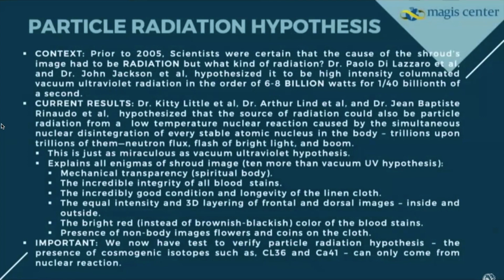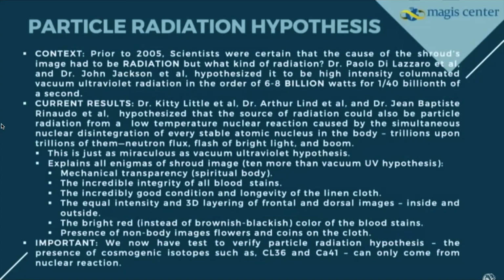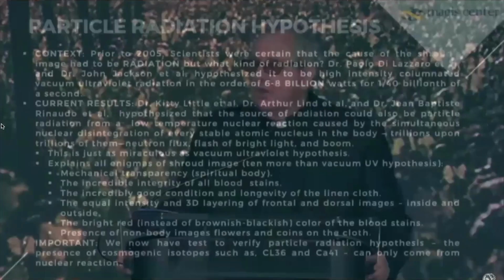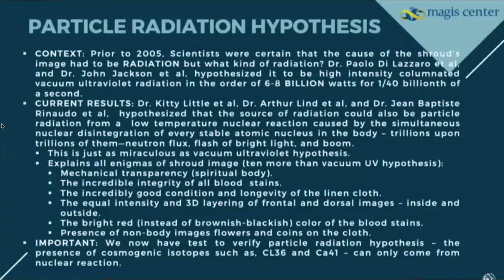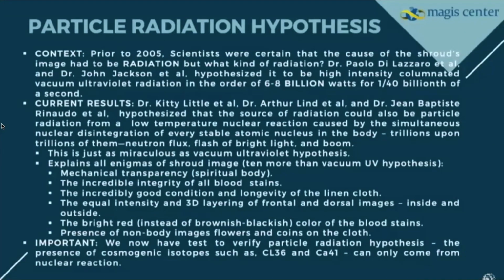Shroud Image Radiation Hypotheses 2023